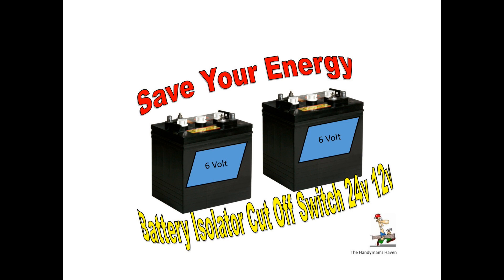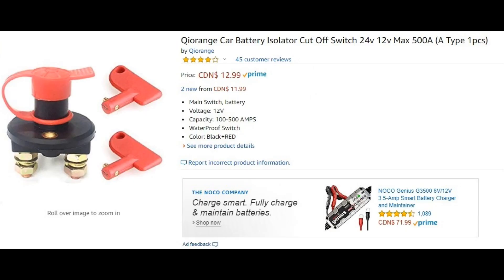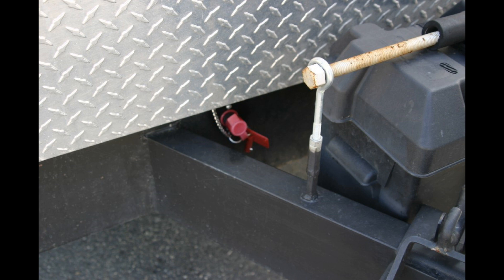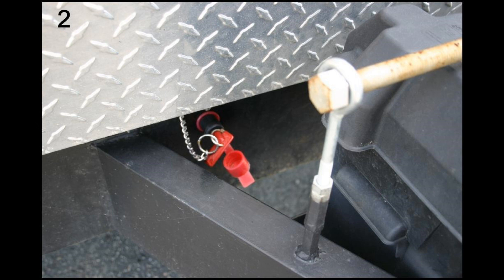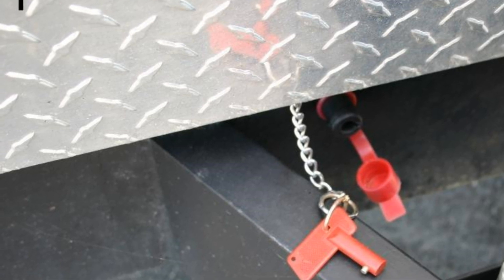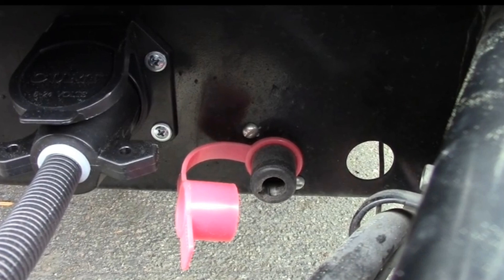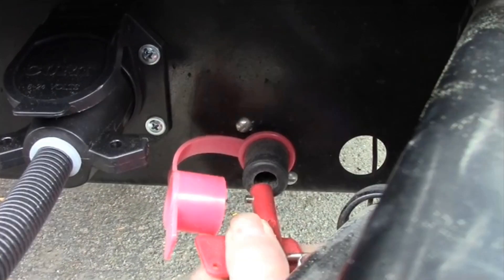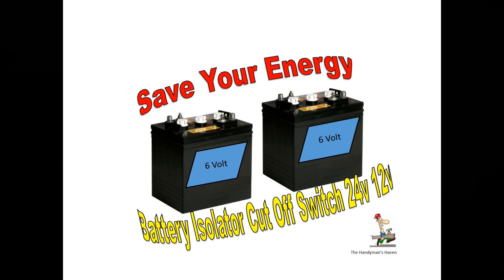Battery Isolator Cut Off Switch 24v 12v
Install this inexpensive switch to shut down all the power in your RV.
Amazon Link to see the shut down switch.